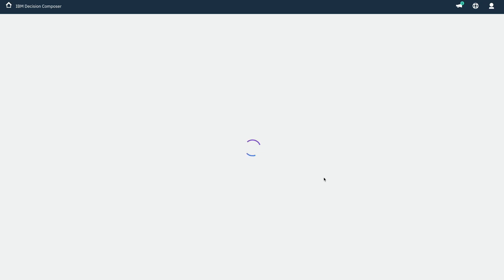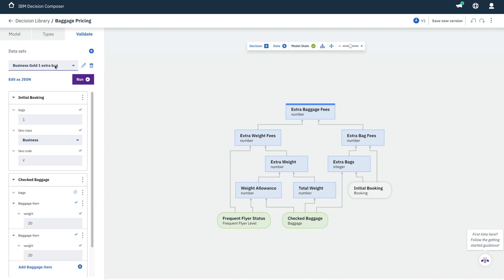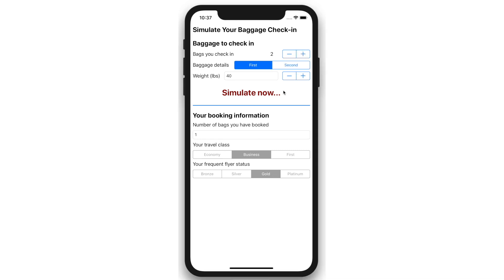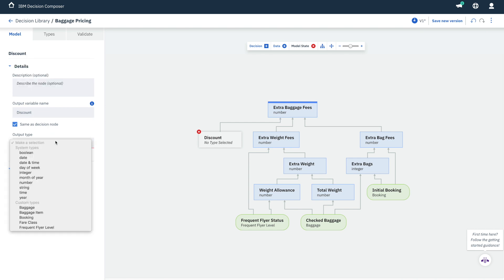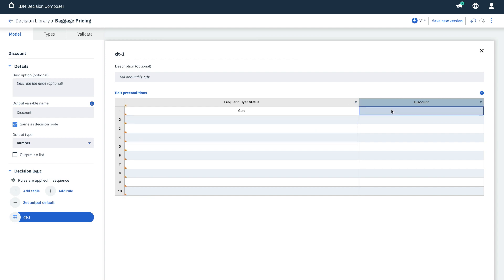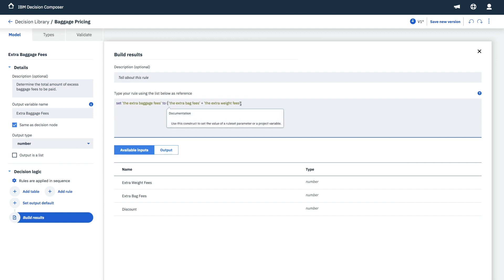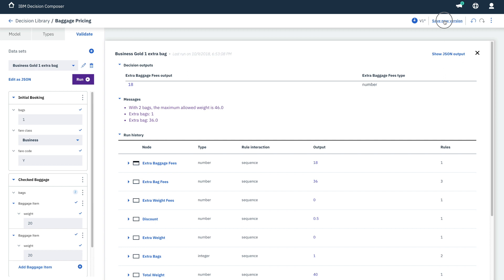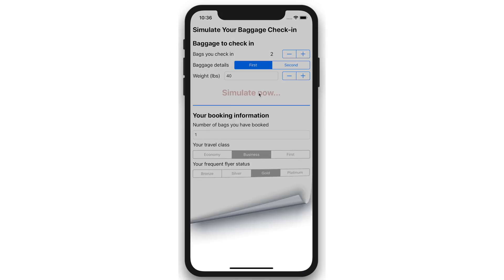The value of decision automation - an IBM Decision Composer use case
A superior business rules management system enables quick automation and change management capabilities to keep up with the pace of your business. But did you know that it's also what enables a traveler booking tickets in an airline app to calculate his/her baggage check-in fees before submitting a payment? See how IBM Decision Composer simplifies how business rules are modeled, authored, shared, tested and executed within enterprise applications, while helping you handle everyday tasks.